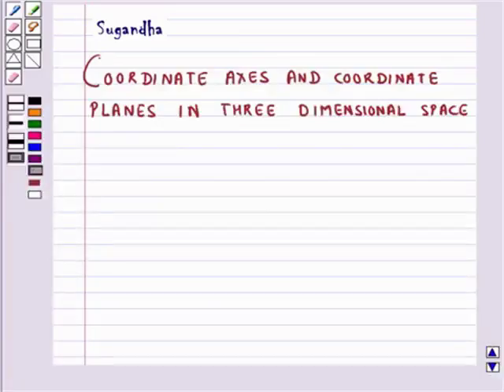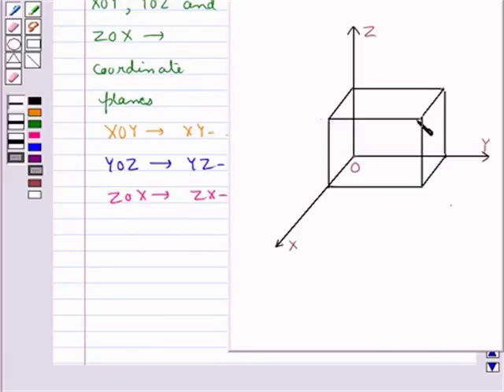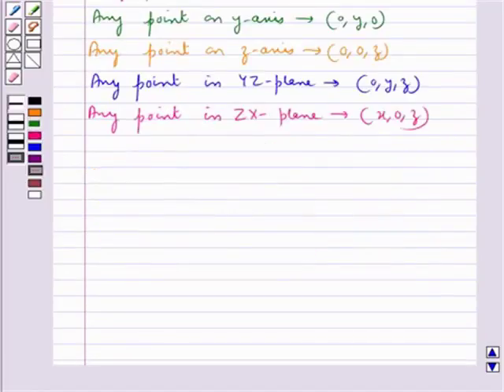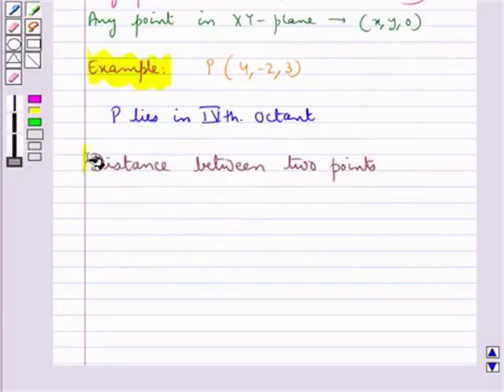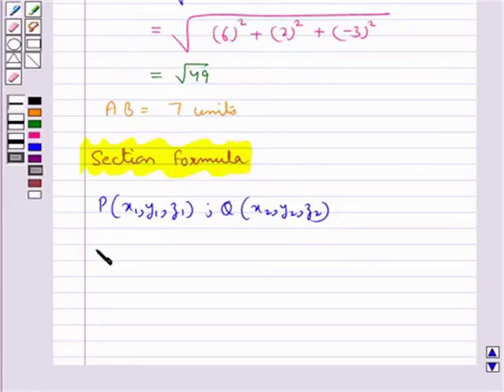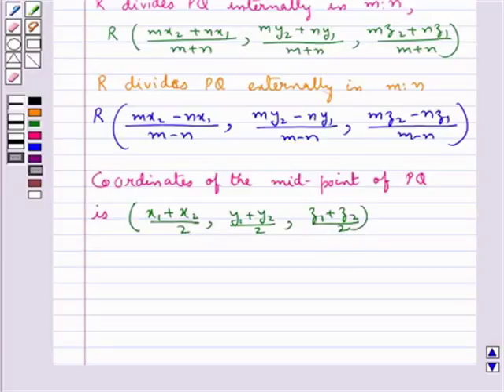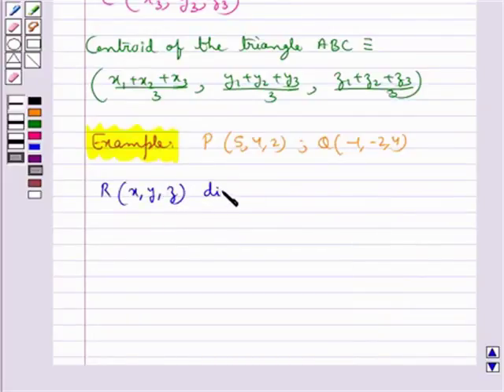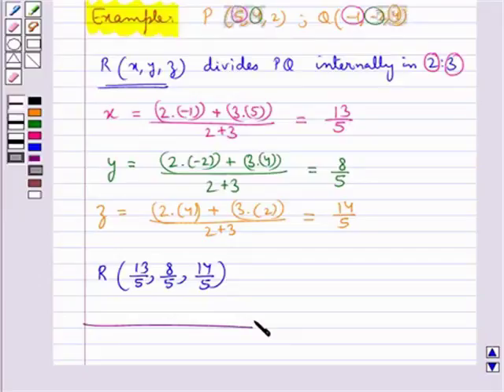Key Concept_Co-ordinate Axes and Co-ordinate Planes_Maths_Class-11